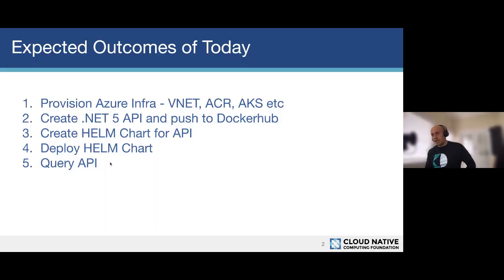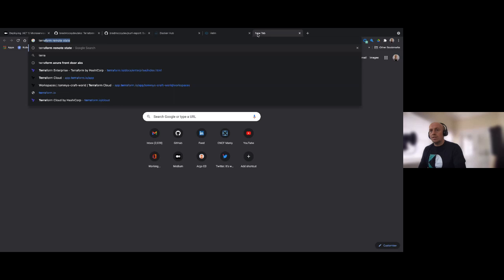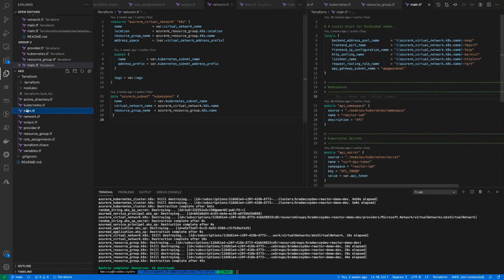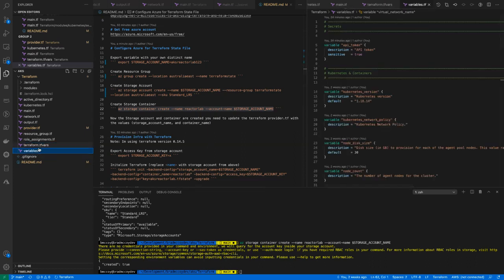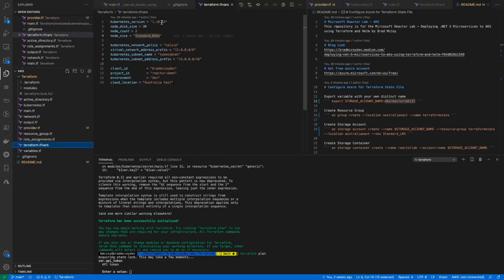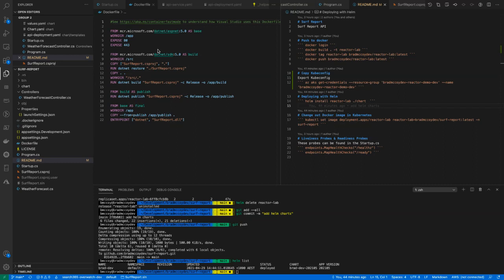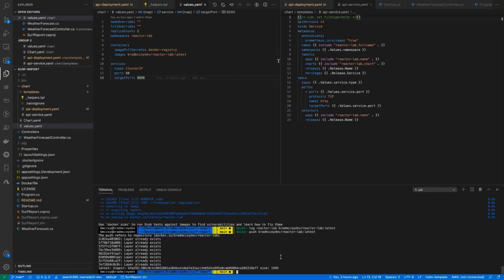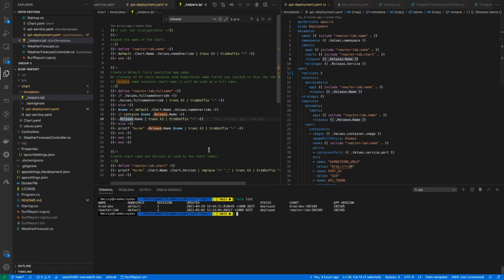Deploying .NET 5 Microservices to AKS with Terraform and Helm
This will be a technical demonstration of deploying .NET 5 Microservices to Azure Kubernetes Service with Terraform and Helm. It is aimed at developers that want to learn more about deploying .NET microservices to Containers and Kubernetes.

What we will cover:
- Deploy AKS (Azure Kubernetes Services) with Terraform
- Create .NET 5 API with Dockerfile and push to ACR (Azure Container Registry)
- Deploy Microservice (API) to AKS using Helm
- Hit the API using Postman

Your Speaker:
Brad McCoy is the cloud engineering lead at Moula who started his career as a software engineer and transitioned into DevOps, He is passionate about Kubernetes and Open source technology where he contributes to the CNCF's SIG Security, and CD Foundations Ortelius.

[eventID:13503]